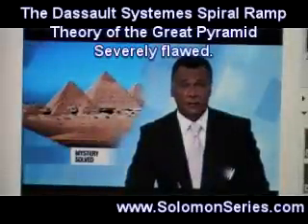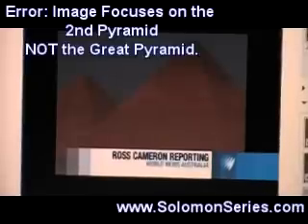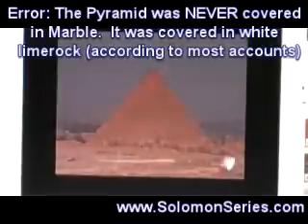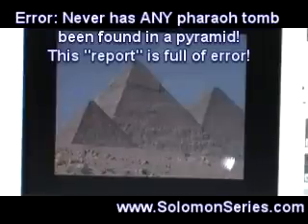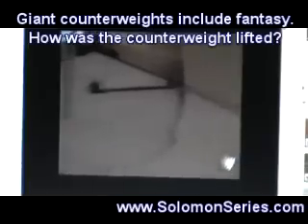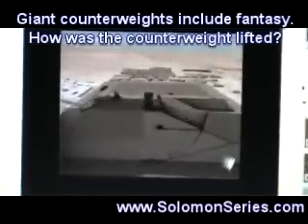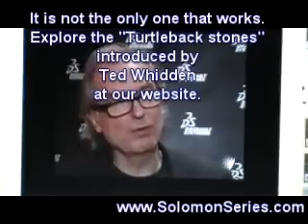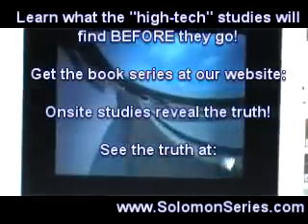The Dassault Systemes Spiral Ramp Theory of the Great Pyramid is Severely flawed